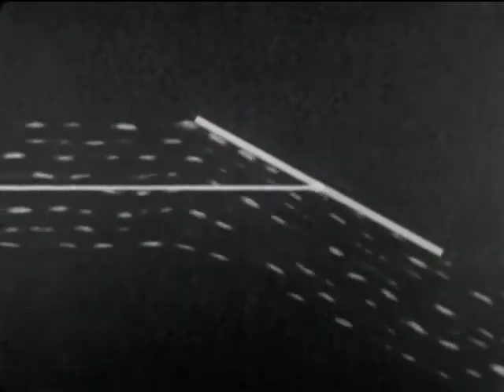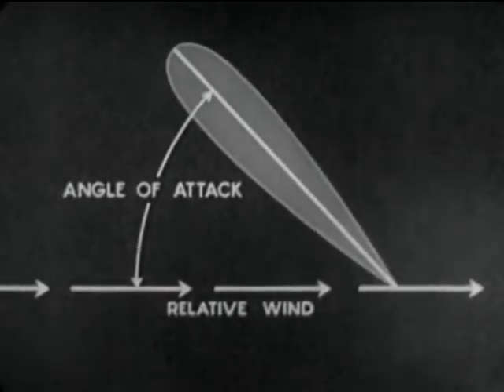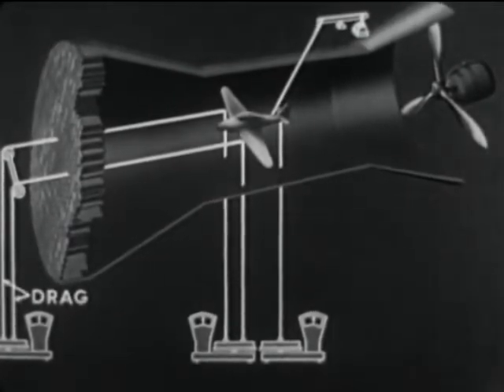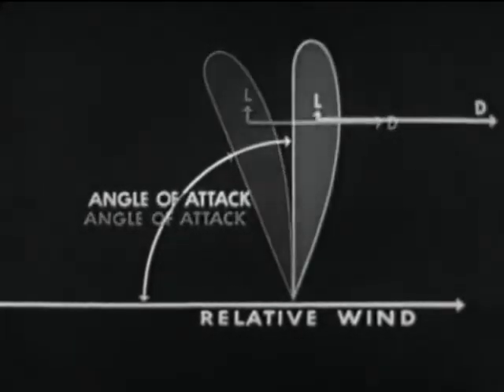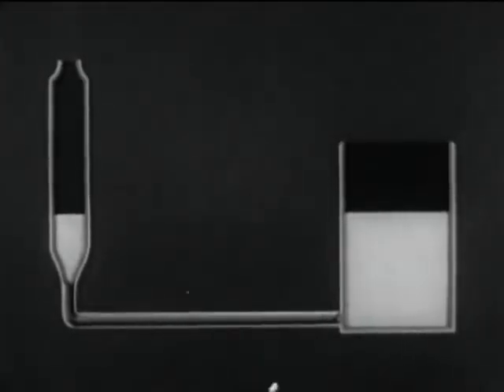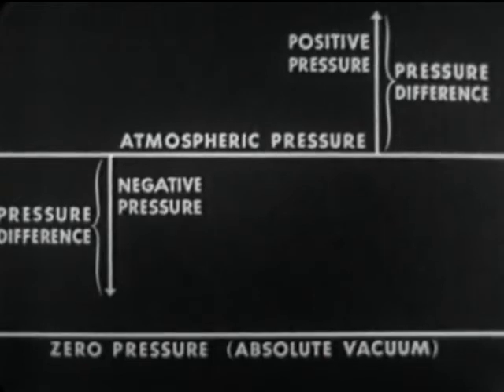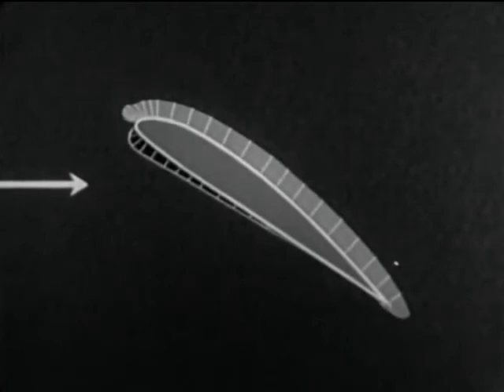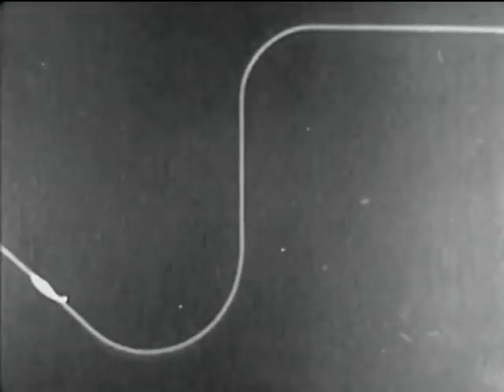1941-10-01: Aerodynamics - Forces Acting on an Airfoil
This is training film TF 1-161 AERODYNAMICS -- Forces Acting on an Air Foil.    The film was designed to be shown prior to TF 1-160 AERODYNAMICS - Airflow.

The terms Relative Wind , Angle of Attack, Lift are defined and their relationships with respect to an airfoil turning a flow are illustrated.

In addition to the obvious instruction on elementary physics with applications in the training of aviators, the film's presence on this channel demonstrates lesser known sourcing for more colorful presentations.

Table of Content with Timestamps